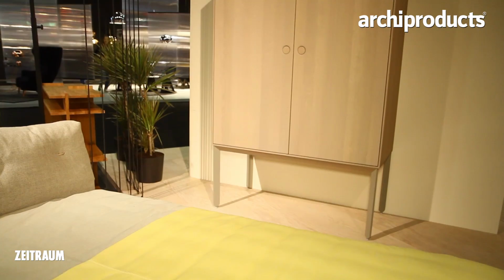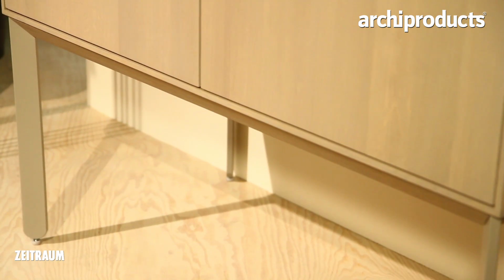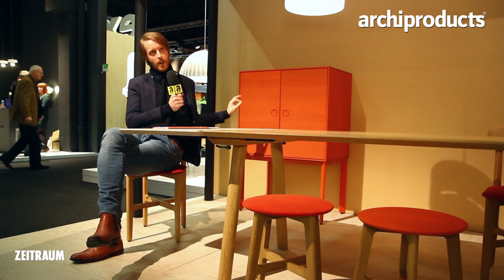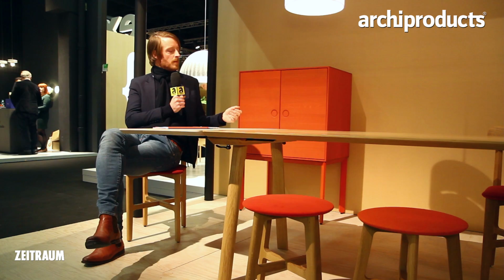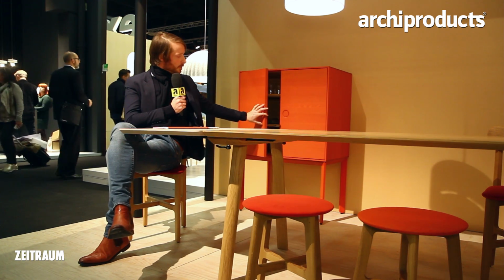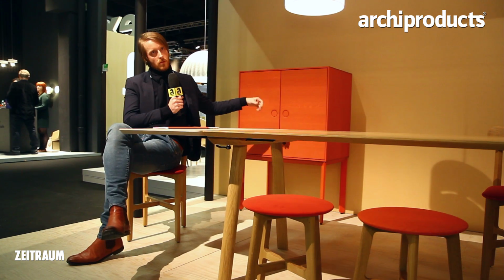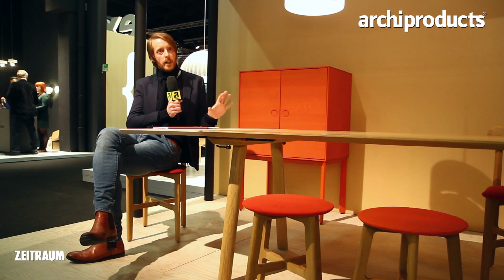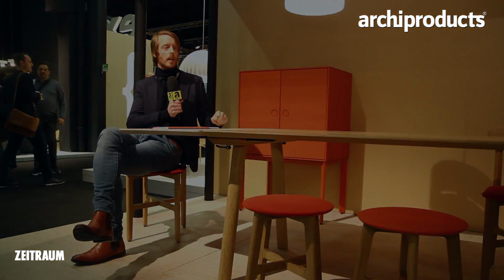ZEITRAUM | Mathias Hahn - Imm Cologne 2016